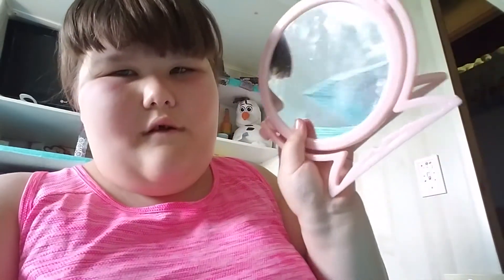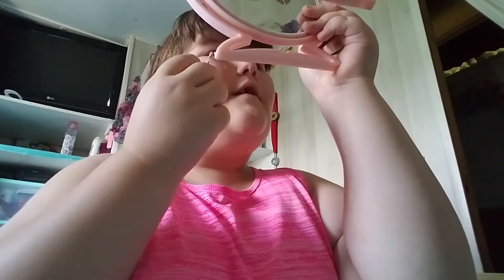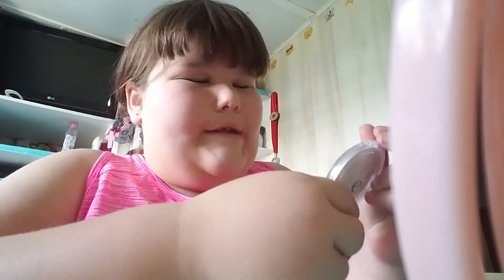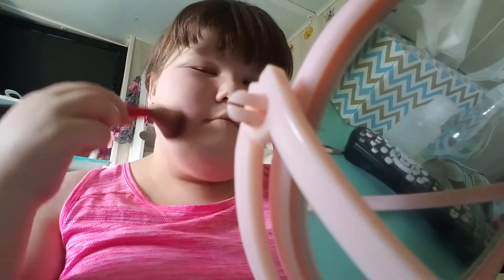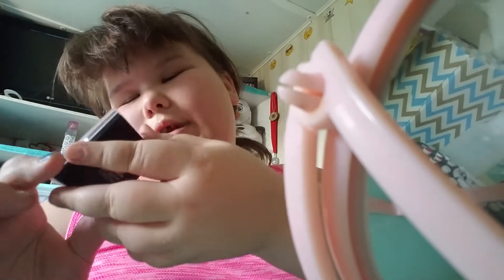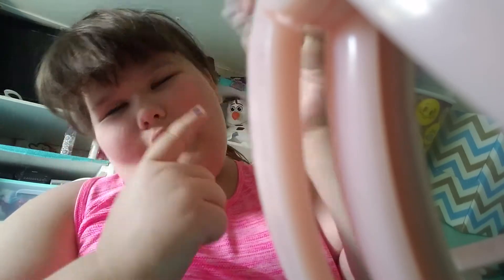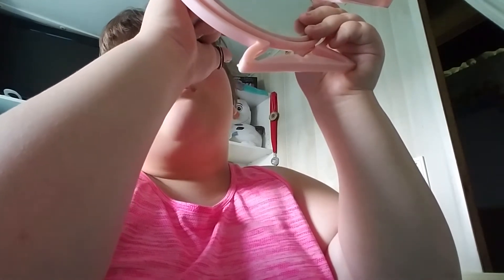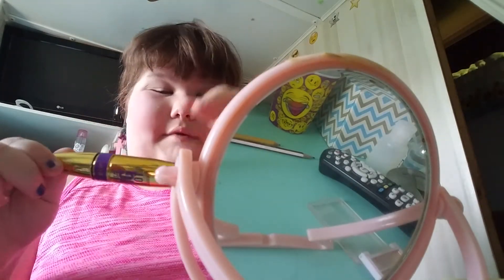My Updated Makeup Routine😽💕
Hey my loves this is Aaliyah this is my updated makeup routine i hope you all enjoy it so much i will see you again next time bye my loves😽😽💕💕💕